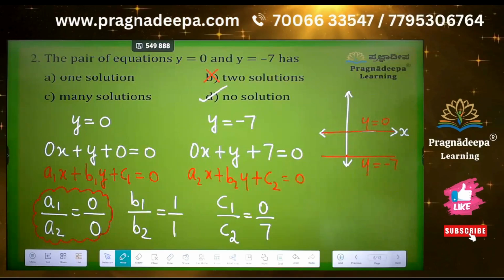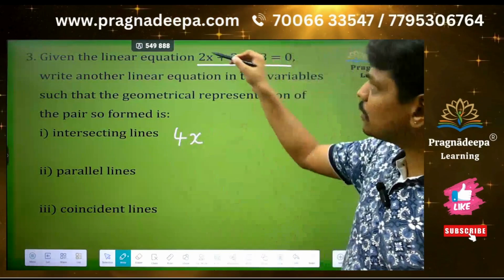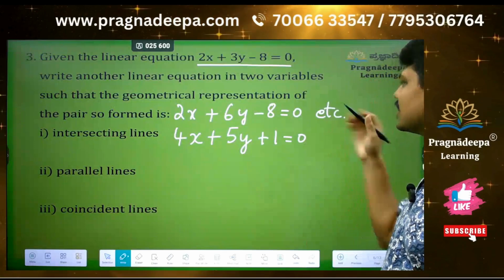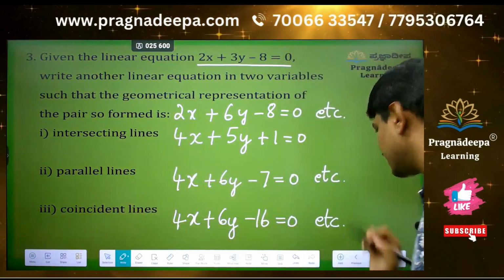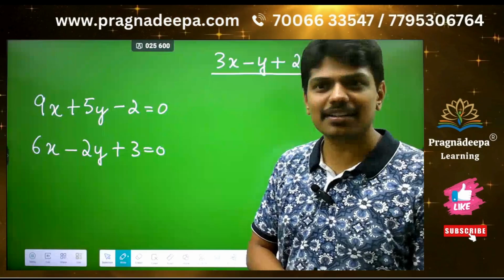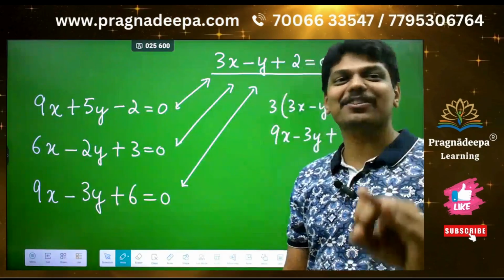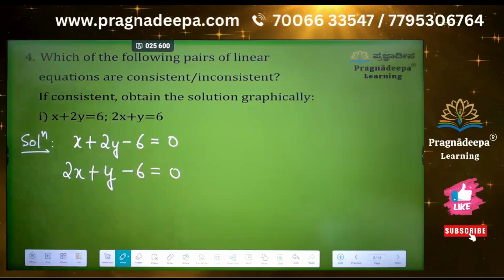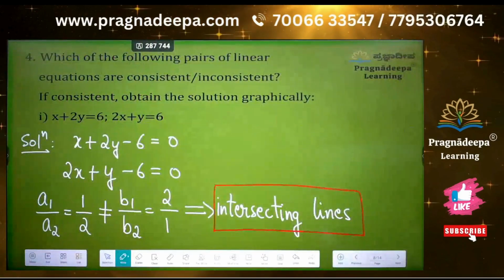Class 10 Maths Linear Equations in Two Variables NCERT Solutions Pair of Linear Equations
In this video, we explain linear equations in two variables with step-by-step examples as per the NCERT Class 10 Mathematics syllabus. Learn how to:
✅ Form linear equations in two variables
✅ Represent equations geometrically (intersecting lines, parallel lines, coincident lines)
✅ Check consistency and inconsistency of linear equations
✅ Solve problems graphically and algebraically
🔑 Topics Covered in this Video:
1️⃣ Linear Equation examples (2x + 3y – 8 = 0, 3x – y + 2 = 0, etc.)
2️⃣ How to write equations for intersecting lines, parallel lines, coincident lines
3️⃣ Graphical representation of linear equations in two variables
4️⃣ Consistent and inconsistent equations explained with examples
5️⃣ NCERT Class 10 Maths Exercise problems solved step by step
📚 Best for:
• Students wanting to understand Pair of Linear Equations in Two Variables